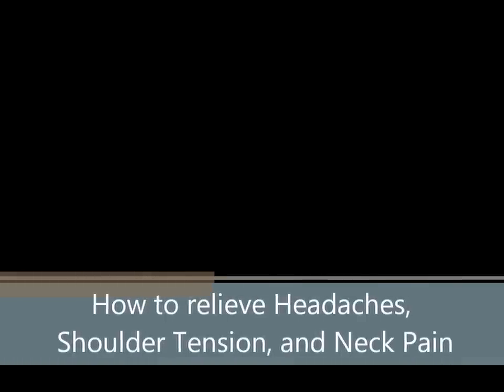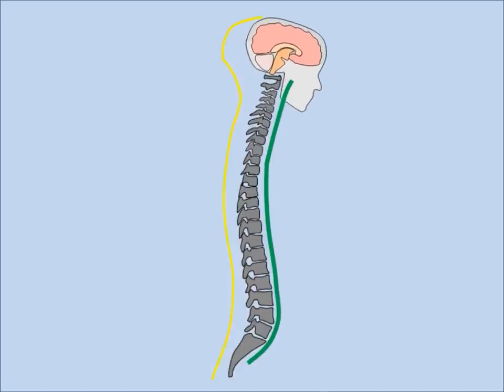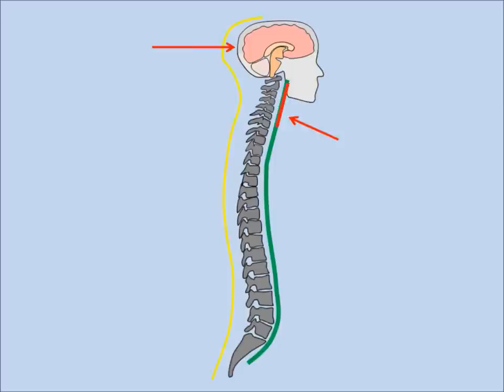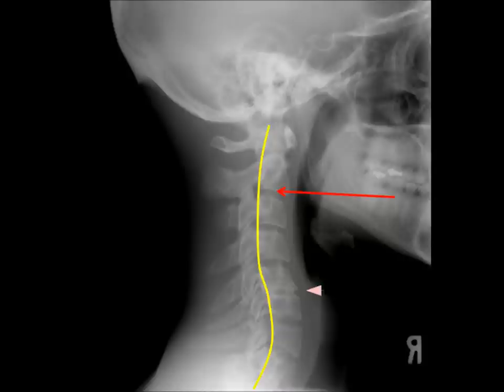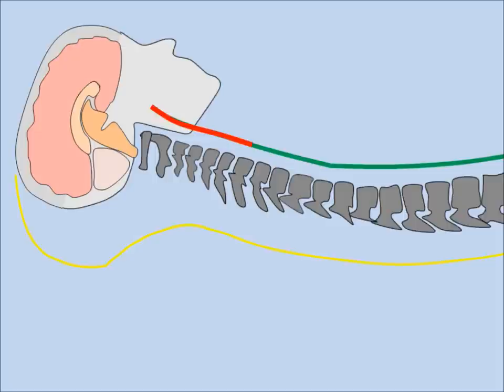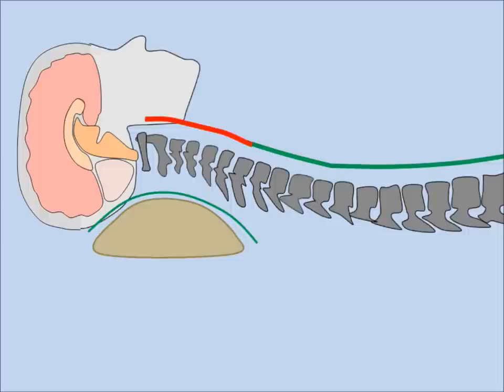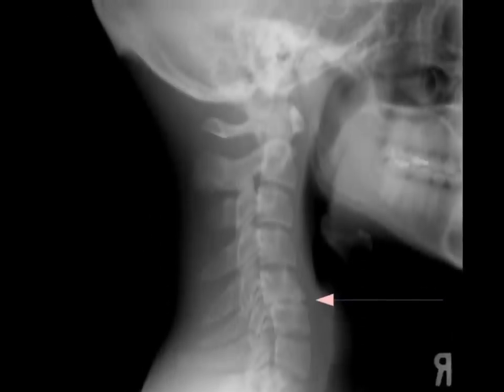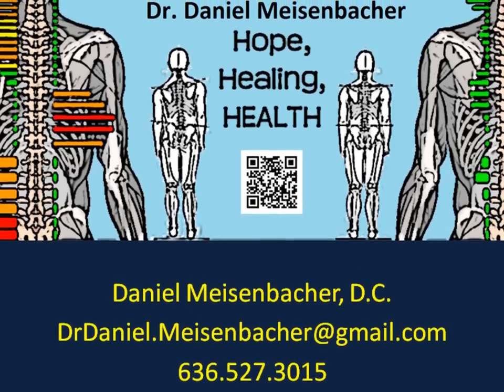Natural relief for Headaches, Neck Pain, and Shoulder Tension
Try this at home to relieve muscle tension, reduce pain, and stop many headaches before they ruin your day.  Next time you have neck/shoulder pain and tension, you can try this before you pop a pill.  It is free and works great for many people.

First of all, your spine needs to move for you to be comfortable when you are at rest.  If you work at a computer, play games, text, sit, or read for extended times, then you should get up and move around periodically.  At least every hour (even if you have no pain), and every 30 min if you are prone to discomfort.  Pick your head up, bring your shoulders back, and walk around  This movement in your spine, shoulders, and hips can be enough to reduce your pain.  Do this for just 2 min, then get right back to work!

But sometimes remembering to move isn't enough.  Many people have lost the normal curve in there neck.  Loosing your curve can overstretch the muscles and stresses joints and nerves.  Many people find relief with gentle cervical support, which provides traction that is safe for most people.  Without any special equipment you can do this at home, after work, as you feel tension coming on, or after a long day.  You can do this a few times a day for relief or prevention of pain.  Watch the video to see how to properly support your neck for gentle traction and relief.

This method usually provides relief within 5 minutes.  If your pain does not improve or if it gets worse with this method, then stop.  You should see a doctor if your symptoms do not improve because you may have more serious problems.